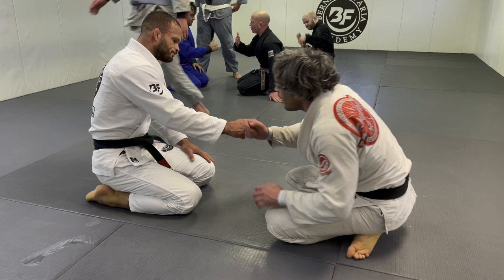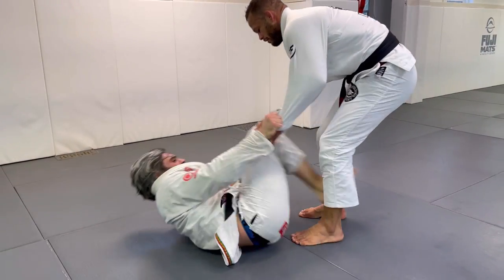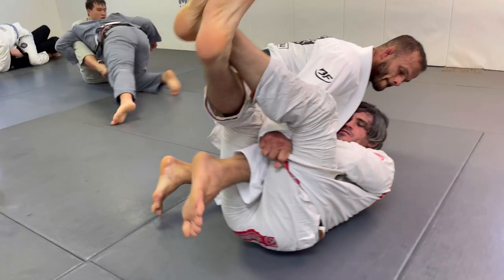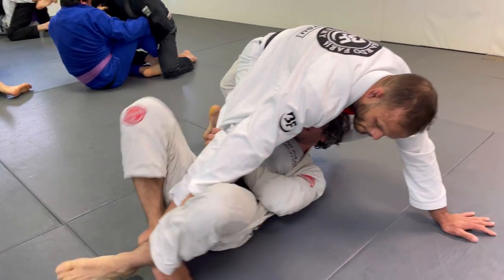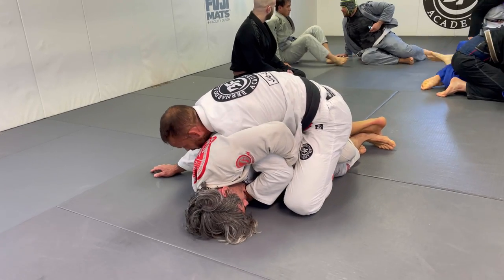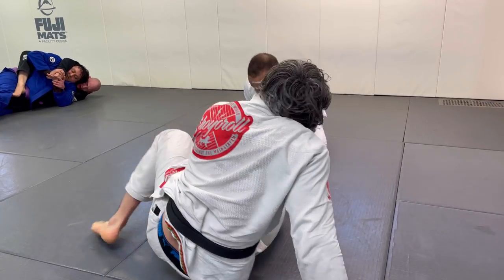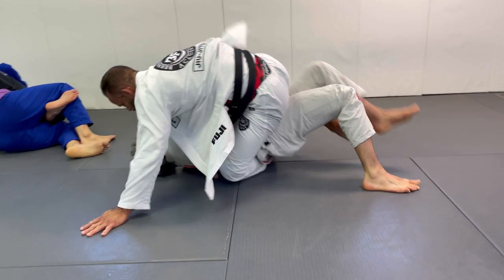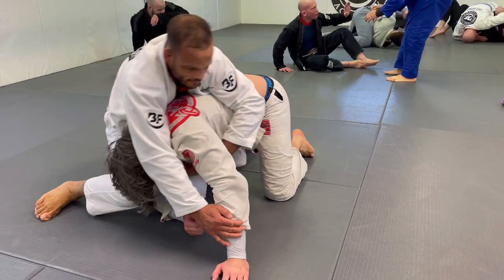How to STOP Annoying Deep Half Guard | BJJ Rolling Commentary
This video i show How to Stop the deep half guard Sweep and pass, this is a strong way to stop and submit your opponent,

ETC.
CHECK IT OUT.

BIG OSS